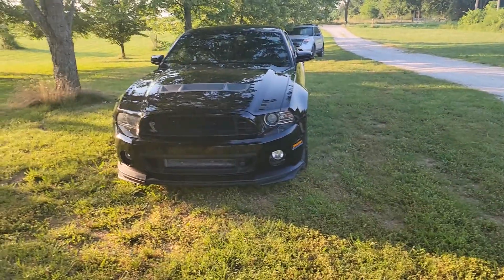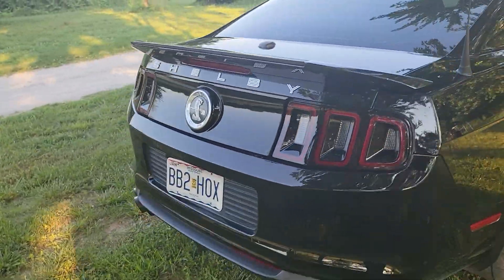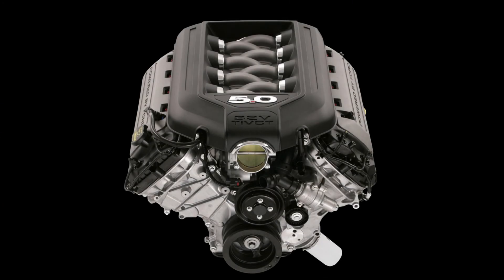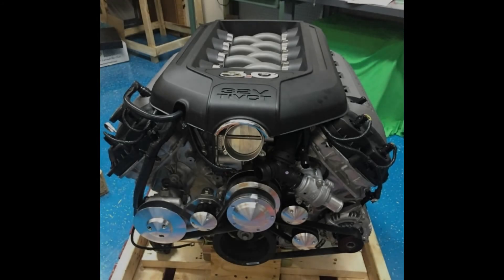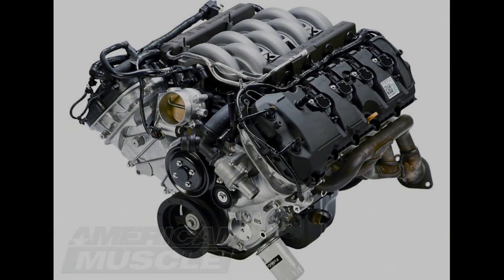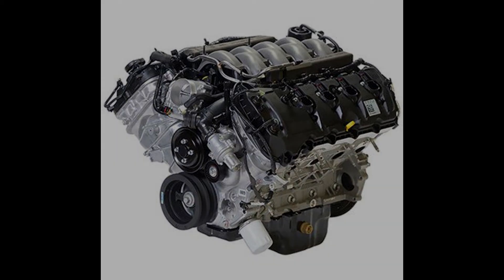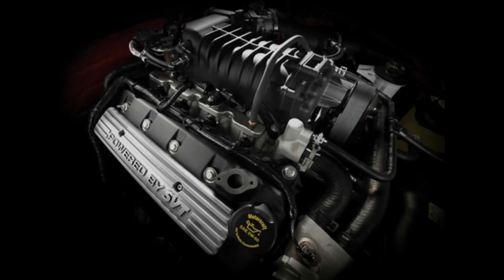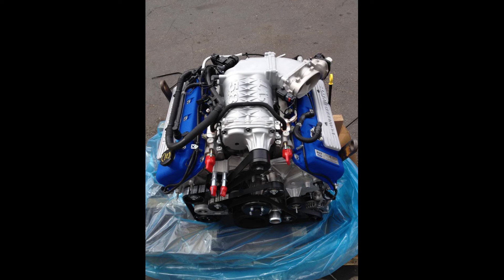07-14 GT500 & Coyote Horsepower Limits!!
Just another cruise and talk discussing 07-14 GT500 and coyote engine horsepower limitations. I'm no expert by any means, just my experiences. Hope its helpful and that you all enjoy!